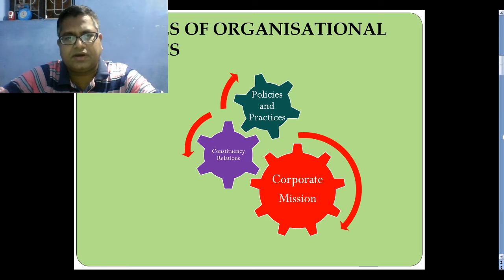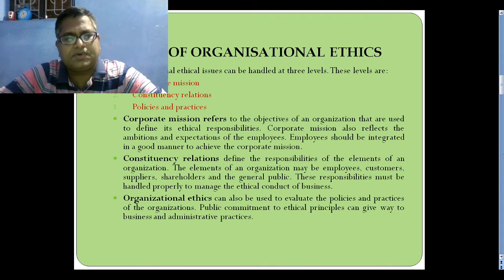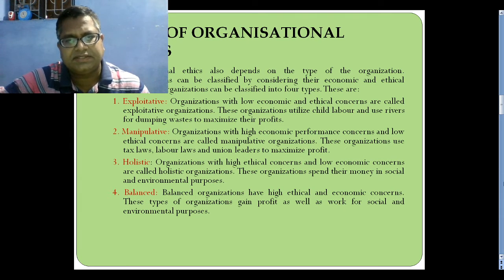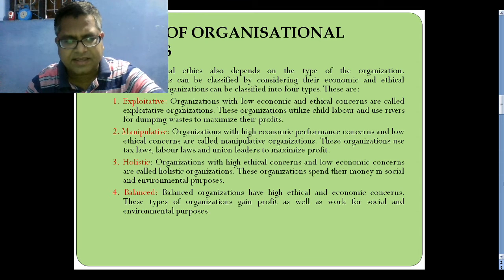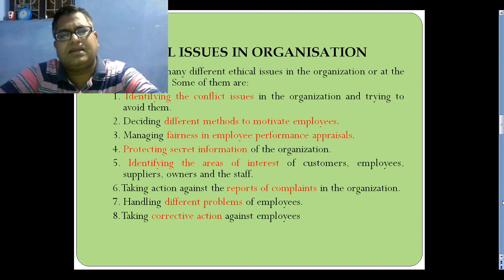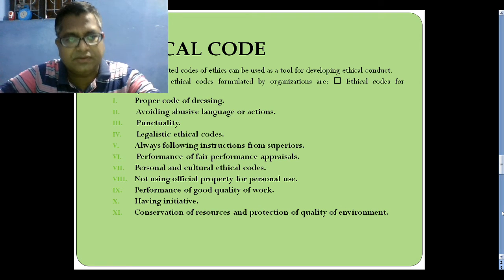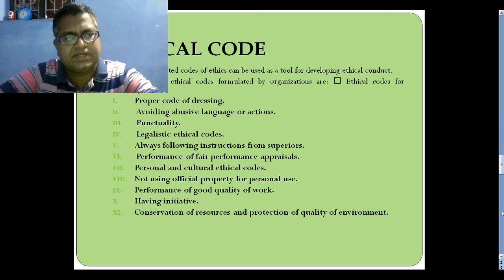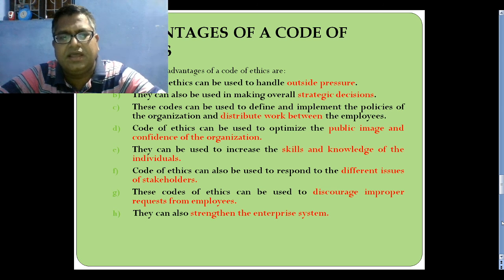UNIT 2 CLASS 6 M.COM 3rd SEMESTER CORPORTAE GOVERNANCE AND BUSINESS ETHICS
M.COM 3rd SEMESTER CORPORTAE GOVERNANCE AND BUSINESS ETHICS